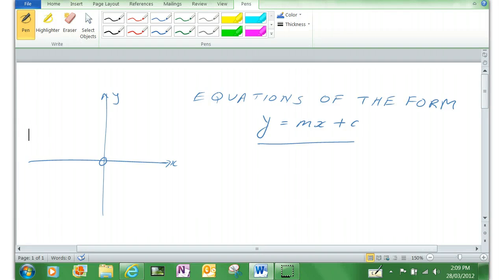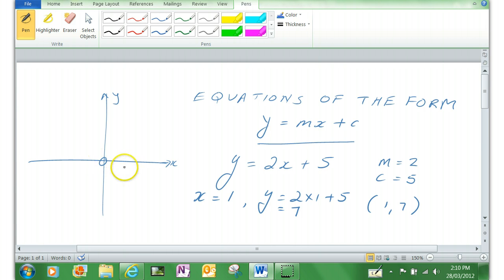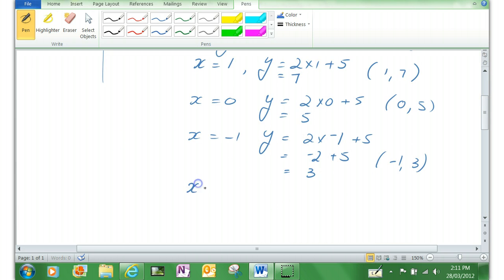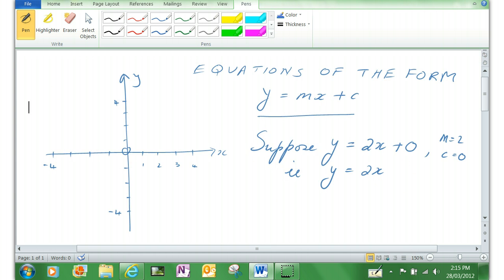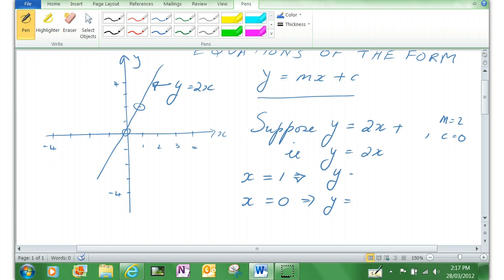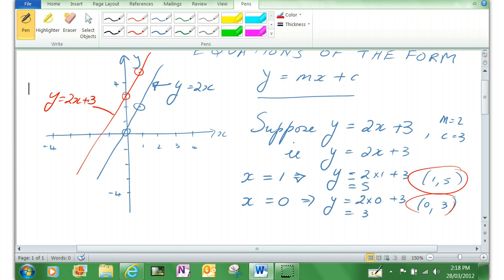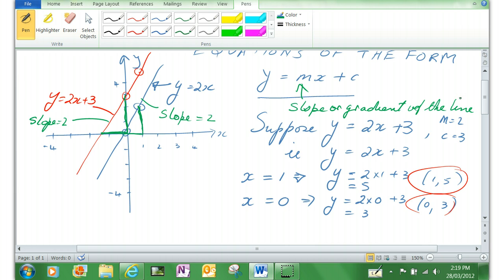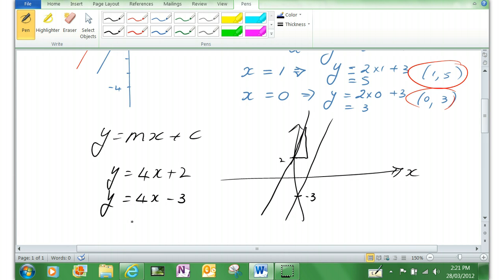Equations of the form y = mx + c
Describes how the equation y = mx + c generates a straight line graph